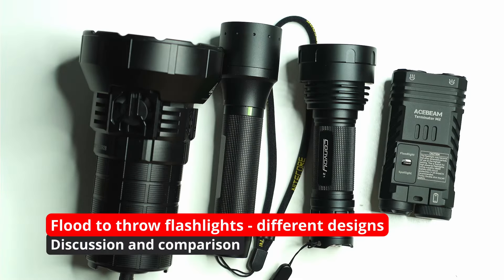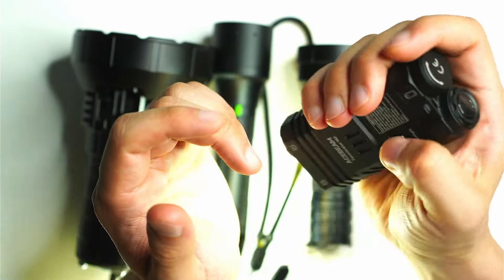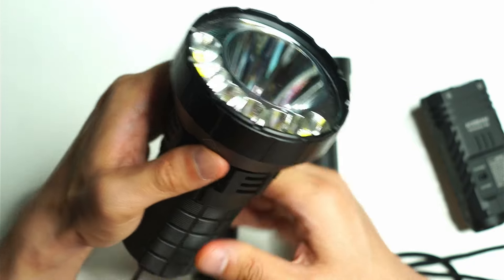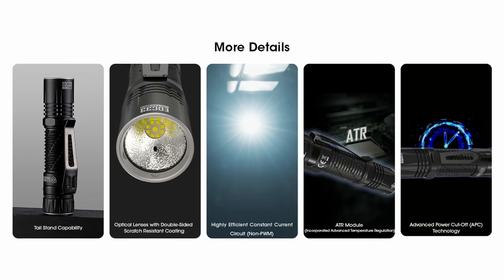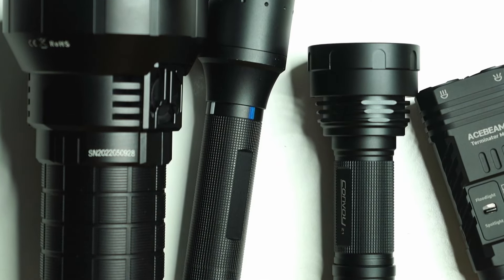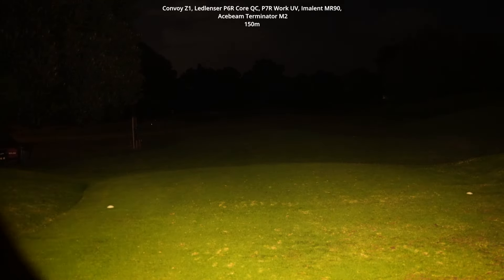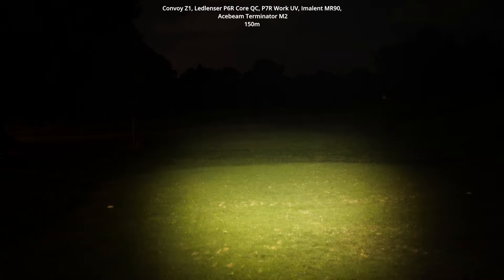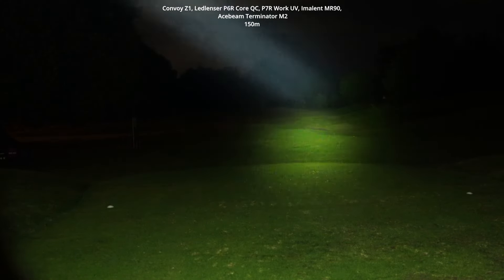Flood + Throw In The Same Flashlight? 4 Different Solutions!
It used to be the case where we had to choose one of the other. But now, a few companies have come up with various creative solutions so we can have both! Find out what these are, and my opinion of the pros and cons of each.

Imalent MR90 👇

Ledlenser P6R Core QC 👇